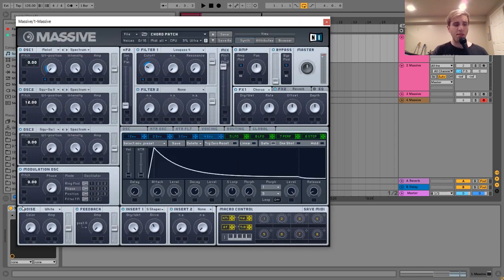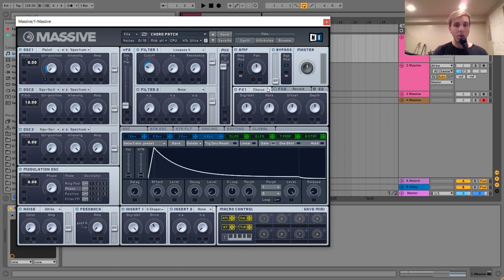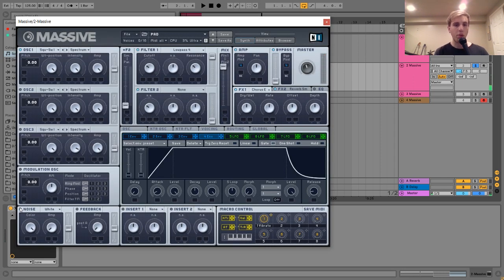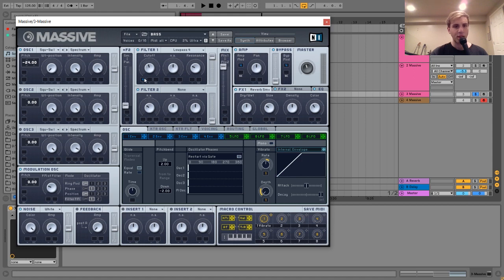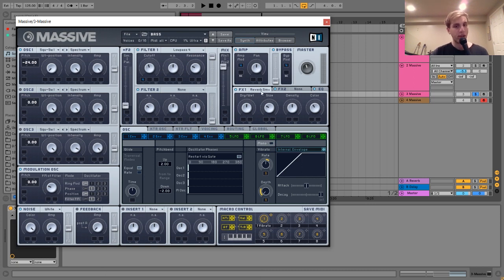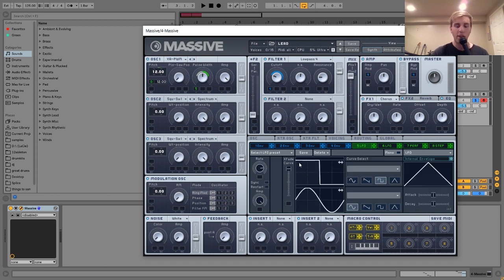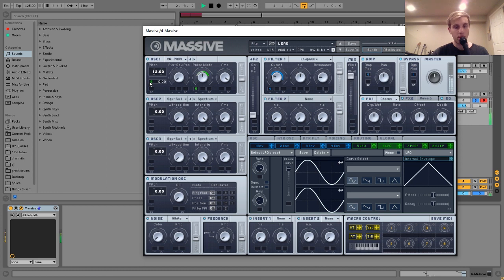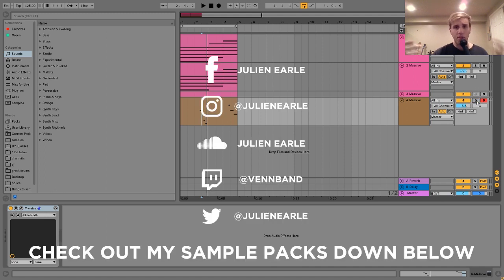How To Make Lo-Fi House Synths In Massive [Free Presets]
This video is about how to make lo-fi house synths in massive

Streaming Schedule:

Monday
6-9pm est
3-6pm pst
11pm-2am gmt

Thursday
3-6pm est
12-3pm est
8-11pm gmt

Saturday
12-3pm est
9am-12pm pst
5-8 pm gmt